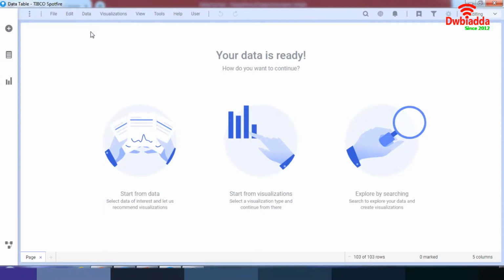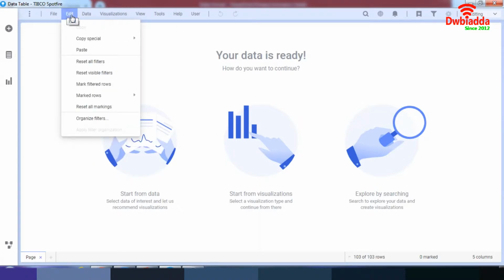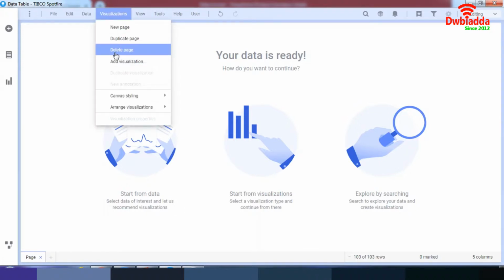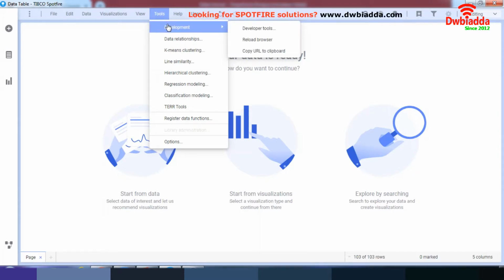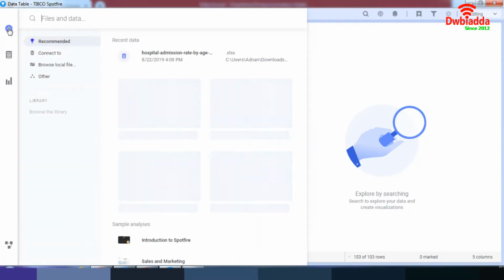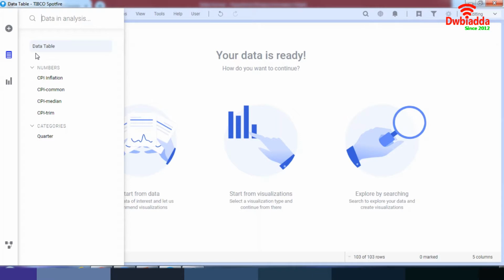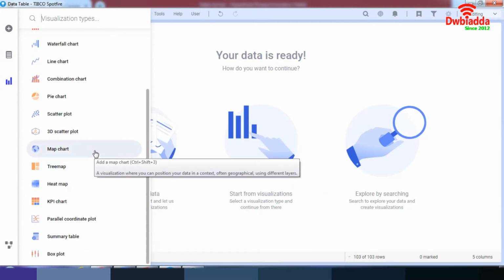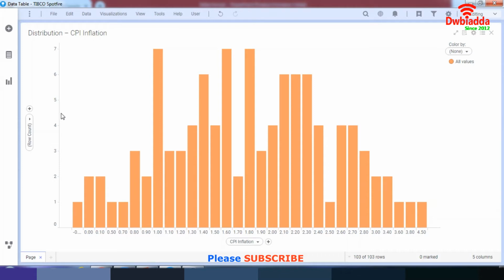How to get start in spotfire desktop | Tibco spotfire videos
Welcome to dwbiadda's Tibco spotfire tutorial , As part of this lecture we will see, How to get start in spotfire desktop